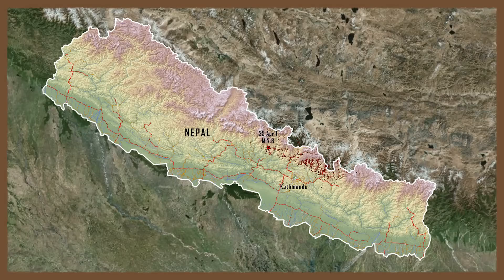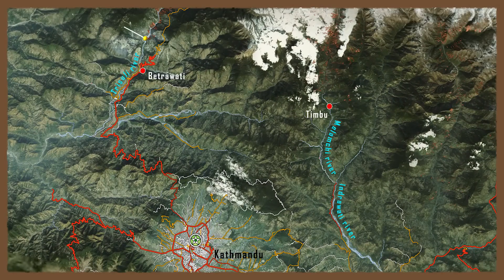Drones Mapping Landslides following the Gorkha 2015 earthquake in Nepal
More than 20,000 landslides took place in Nepal during the Mw 7.8 Gorkha earthquake on April 25th 2015 . This video describes the landslide mapping efforts of researchers from the University of Michigan (Dr. Marin Clark, and Dr. Dimitrios Zekkos), University of Southern California (Dr. Josh West) in the US and Tribhuhan University (Dr. Deepak Chamlagain) in Nepal. The research team used drones and photogrammetry principles to view map and create 3D models of large rock slides, debris flows and even rockfalls.  The drone was particularly needed in this case, because of the steep topography and the large size and runout length of some of the landslides, that made it nearly impossible to map otherwise. Video prepared by Geoengineer.org staff.

Song: Mistery of Danch (unfinished)
Artist: dj answer